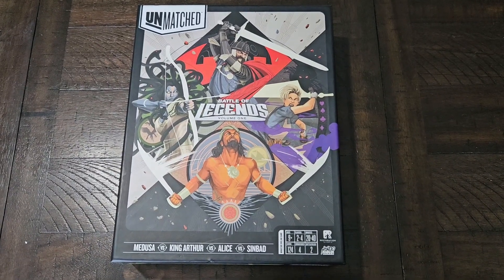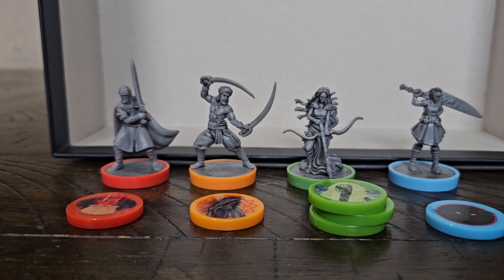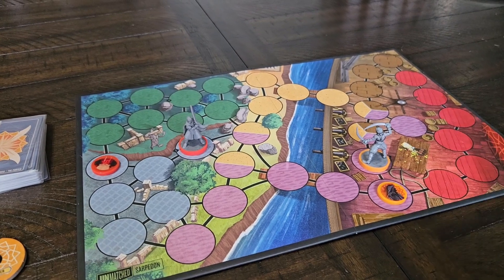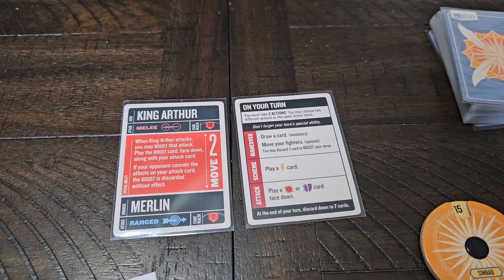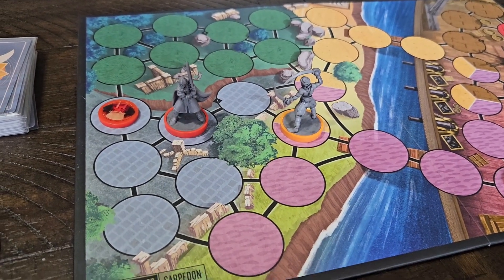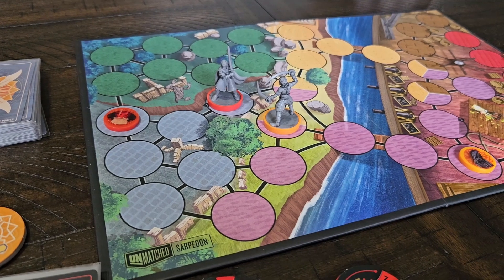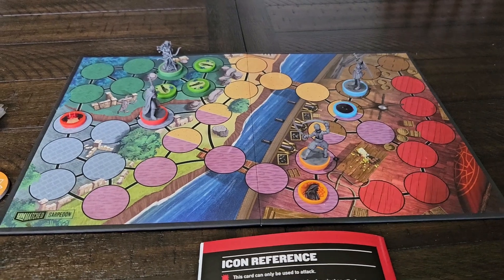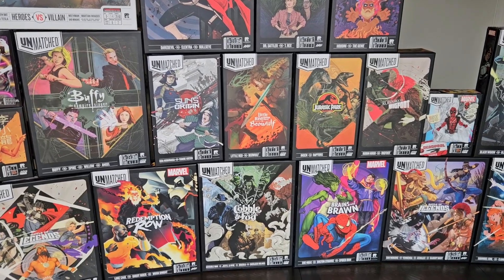Learn to play Unmatched, the tabletop miniatures and card skirmish game.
Chapters:
00:01 Introduction to Unmatched
01:48 Fighters - Heroes & Sidekicks
02:48 Two Player Setup
05:20 Spaces and Zones
06:10 "Your Turn" laid out.
06:38 Anatomy of a Card
07:51 Action: Maneuver
10:28 Action: Scheme
11:10 Action: Attack
12:24 Versatile Cards
12:39 Combat Breakdown
15:18 Defeating opposing Fighters and Winning the Game.
16:02 Team Play Breakdown
17:45 Closing personal thoughts.

Unmatched is an easy-to-learn tabletop game that offers card combat and miniatures going to battle. first made by Mondo Games and Restoration Games, the game is now solely produced by Restoration Games.
some sets are out of print due to being "placed in the vault" or the license expired on the characters (such as Jurassic Park and Buffy the Vampire Slayer).

Although some sets are harder to find, there is plenty to choose from and even more on the way! Interested in Unmatched or to see what else Restoration Games has to offer? check here: